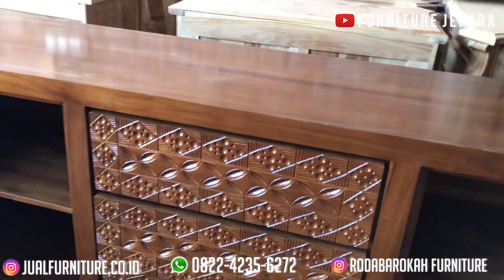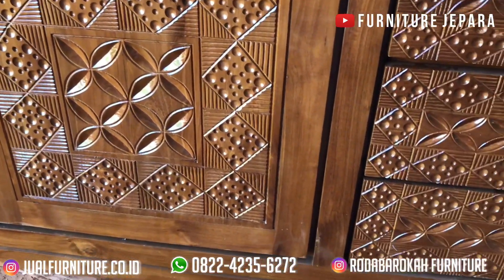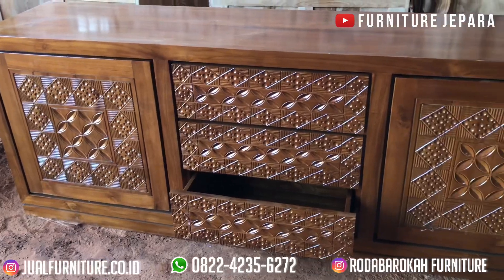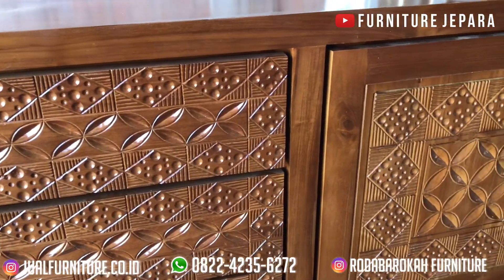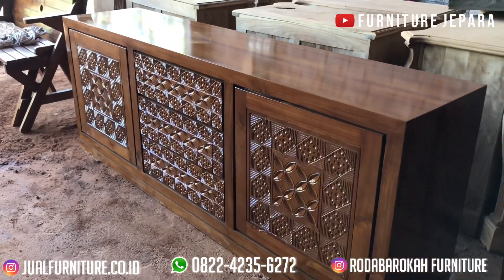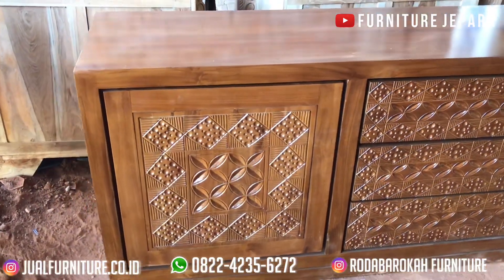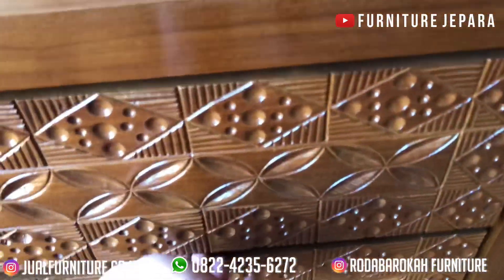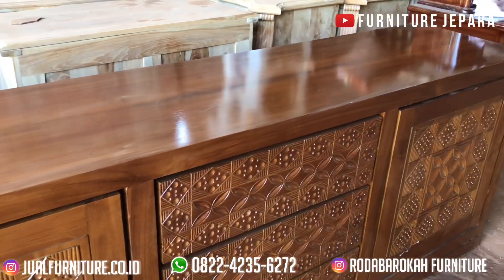Bufet Pendek Minimalis Terfavorit Jati Jepara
Terimakasih yang sudah nonton Vidio di Youtube kami. Yang kami tampilkan dalam vidio ini adalah Bufet Pendek Minimalis.
yang istimewa.
Untuk informasi Harga & Pemesanan :
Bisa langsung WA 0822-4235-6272